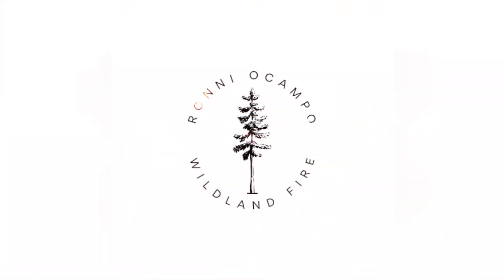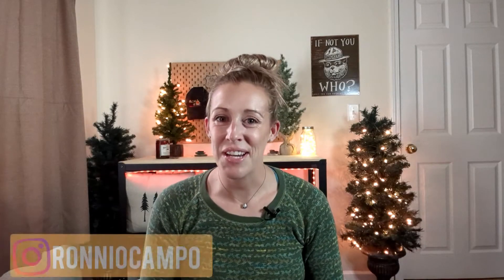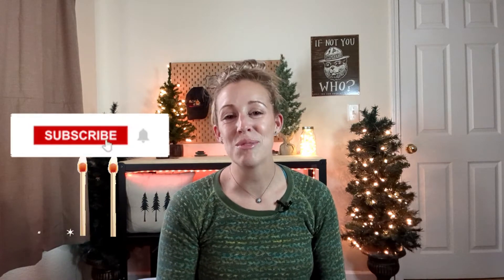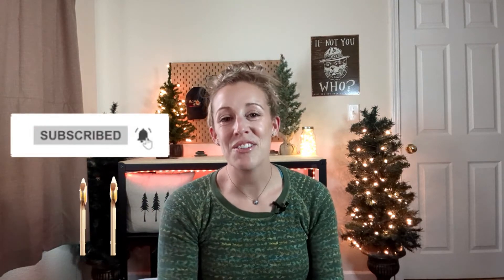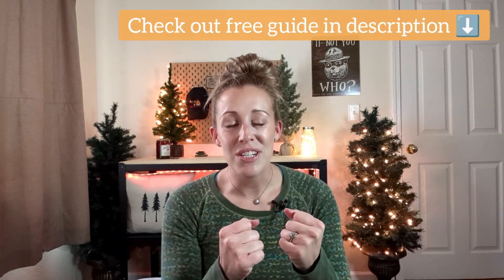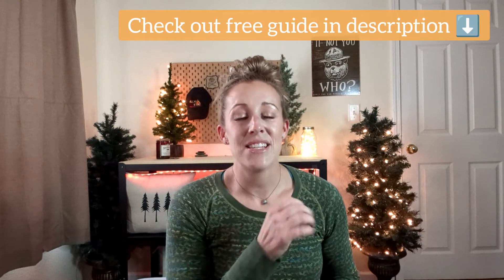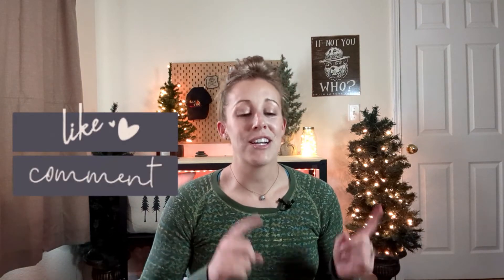WLF Firing Devices - Overview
Today we are talking about the different types of firing devices wildland firefighters use for firing opeartions.

🧨 Sweet firing devices to get 🧨
Drip torch
Weed torch
Flare gun (Very pistol)
Field Pocket Notebook

🛍️ Amazon Favs